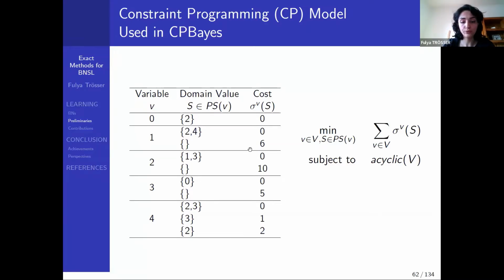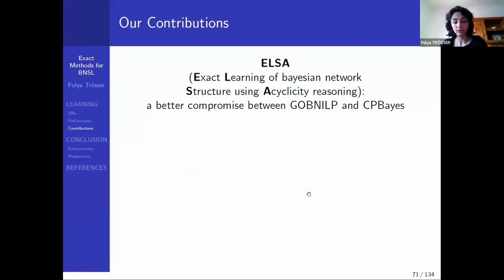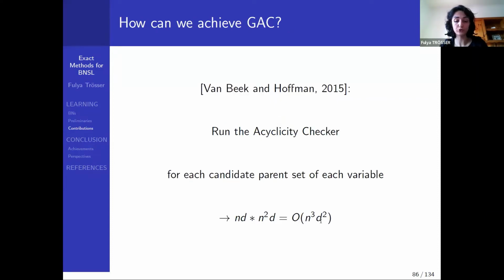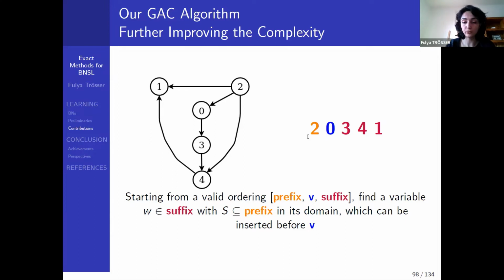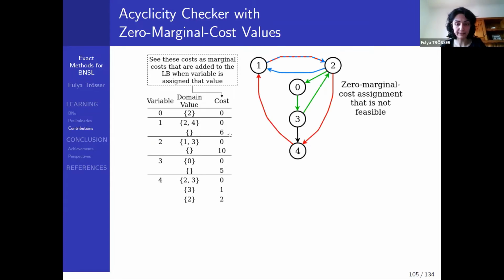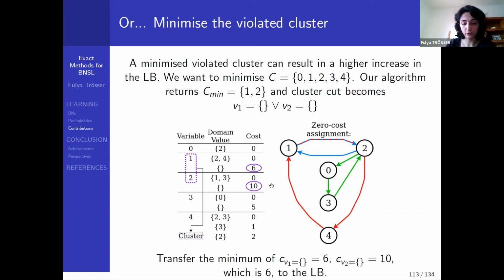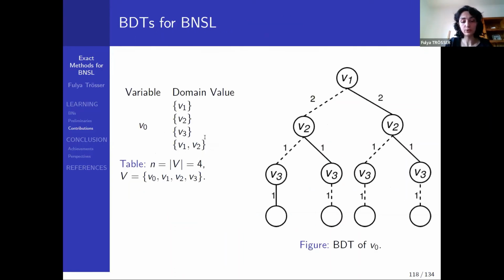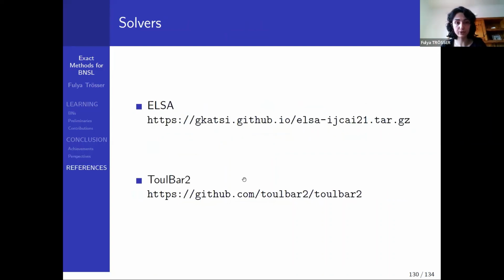Exact Methods For Bayesian Network Structure Learning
Discrete Graphical Models (GMs) represent joint functions over large sets of discrete variables as a combination of smaller functions. There exist several instantiations of GMs, such as directed probabilistic GMs like Bayesian Networks (BNs), which have found a wide range of applications in fields such as bioinformatics, image processing, and risk analysis. In this work, we make contributions to the state of the art in learning the structure of BNs, namely the Bayesian Network Structure Learning problem (BNSL). We discover a new point in the design space of search algorithms, which achieves a different trade-off between inference strength and speed of inference. Existing algorithms for it opt for either maximal strength of inference, like the algorithms based on Integer Programming (IP) and branch-and-cut, or maximal speed of inference, like the algorithms based on Constraint Programming (CP). We specify properties of a specific class of inequalities, called cluster inequalities, which lead to an algorithm that performs much stronger inference than that based on CP, much faster than that based on IP. We combine this with novel ideas for stronger propagation and more compact domain representations to achieve state-of-the-art performance in the open source solver ELSA (Exact Learning of bayesian network Structure using Acyclicity reasoning).

Bio: Dr Fulya Trösser is a Mathematical Optimisation Engineer at N-SIDE, a leading provider of innovative analytics solutions to organisations in the fields of life sciences and energy. She holds a PhD in Applied Mathematics and Computer Science from the University of Toulouse, where she developed exact methods for the Bayesian network structure learning problem. Her research interests lie in the potential combination of different approaches, having focused on Integer Programming in her BSc and MSc, and on Constraint Programming in her PhD. She has great passion for the application of mathematical tools to real-life problems in areas of benefit to society.